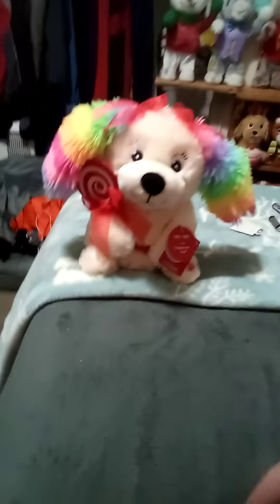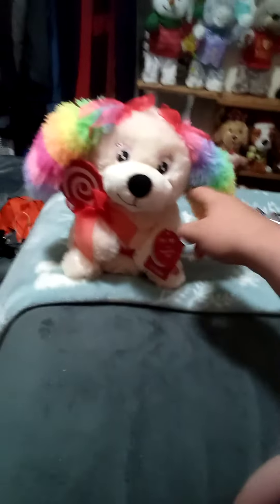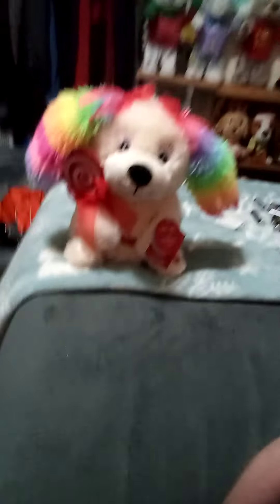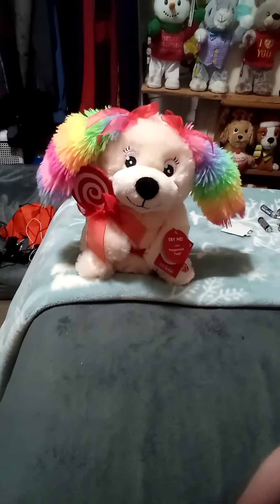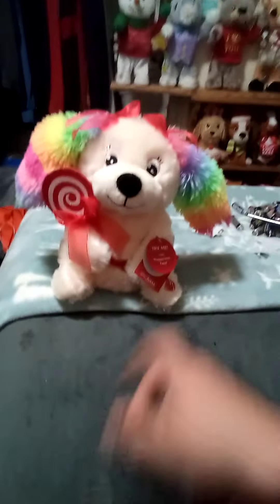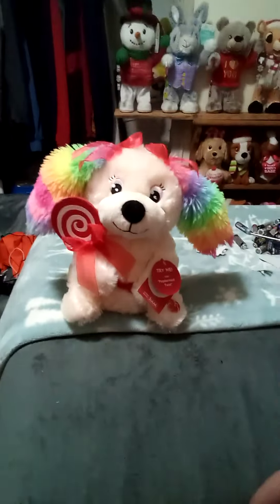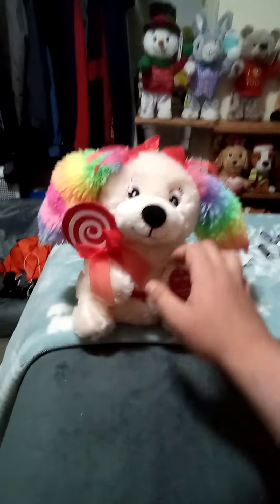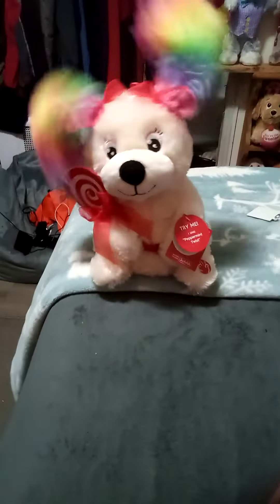Dandee 2022 ear flapping peppermint twist dog